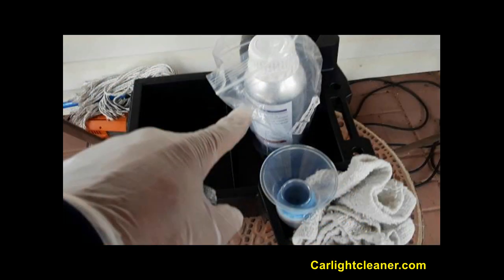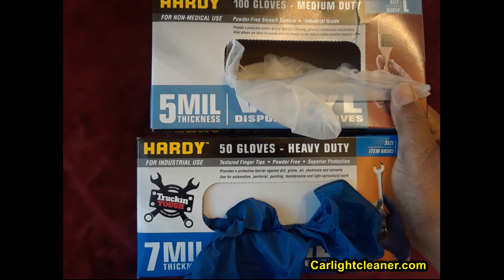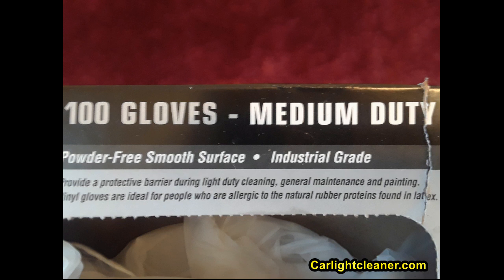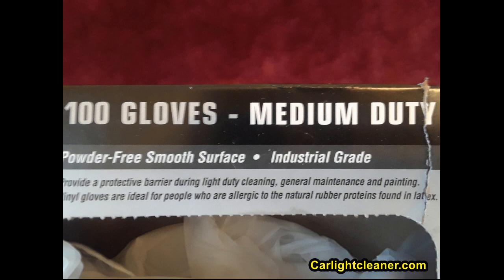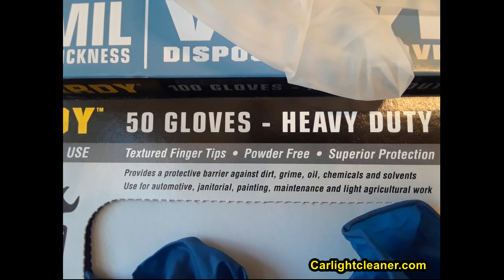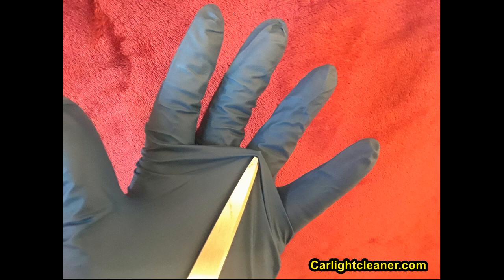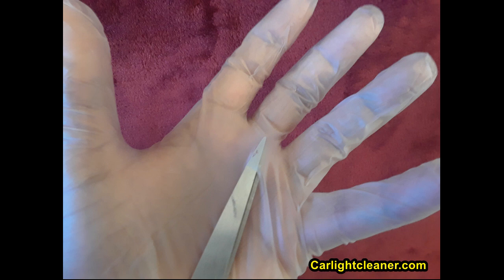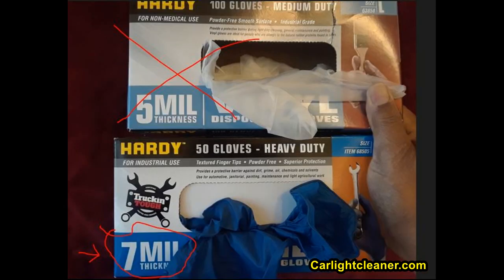Latex glove thickness for handling chemicals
Latex glove thickness for handling chemicals. I am constantly doing research on this headlight vapor product I am now using with my clients. I don't want to pretend I'm a know it all. Like you guys, even as an old man I'm still learning. But I will keep bringing to you guys what I learn.